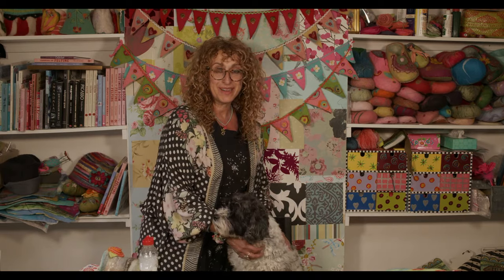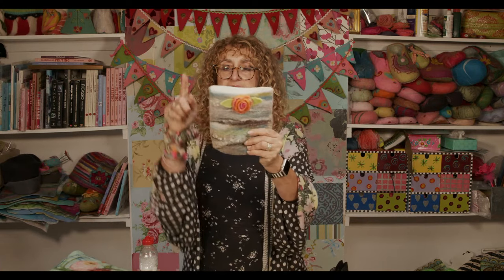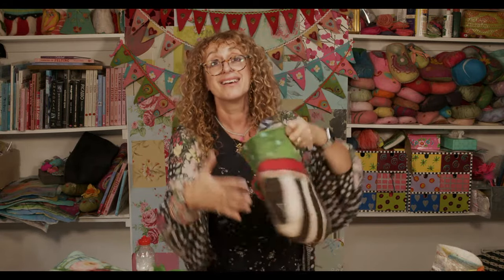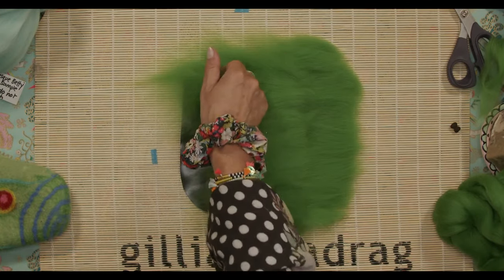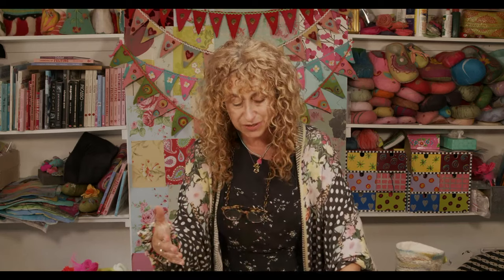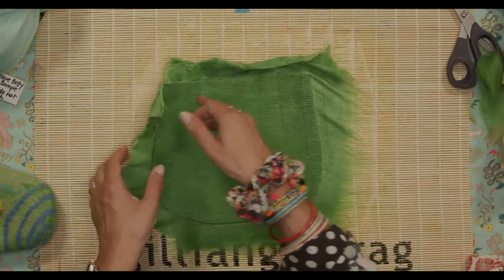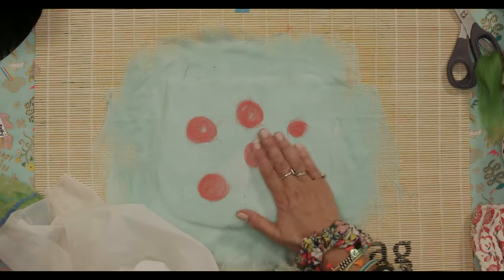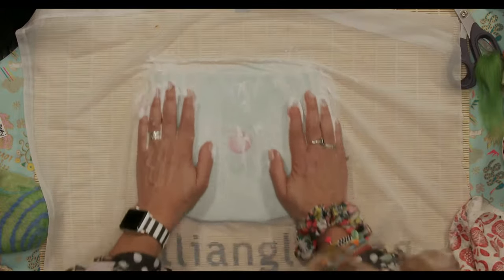Wet Felting 3D Shapes - like Bags, Cushions, Plant Pots, Bowls, Tea Cosies, Peg Bags, Hot Water Bot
Filmed live in my studio at The Gilliangladrag Fluff-a-torium in June 2020: here is my free live tutorial explaining Wet Felting 3D objects using templates to make bags cushions, pots, hot water bottles, angels, peg bags and more! I hope you enjoy it withme. For lots of crafting inspiration plus merino wooltops in over 70 different colours, wet felting and needle felting equipment and great starter kits , Knitting and Crochet yarn and accessories, Weaving, Embroidery, Sewing, Needle craft, Punch needle, Craft Kits galore, Kids Kits, Haberdashery & Trimmings, plus loads and ideas for creativity at home, please visit our where we ship worldwide. Thanks Gillian x